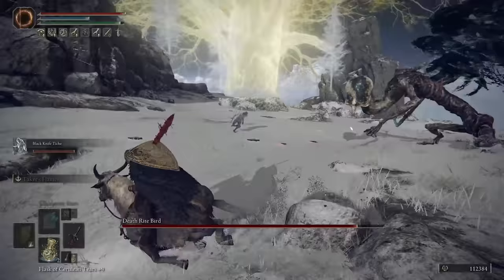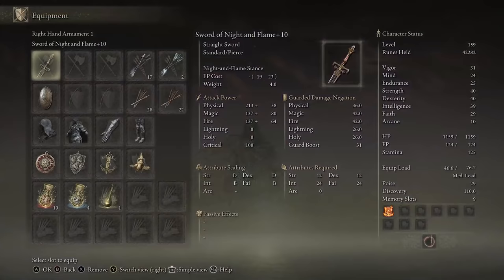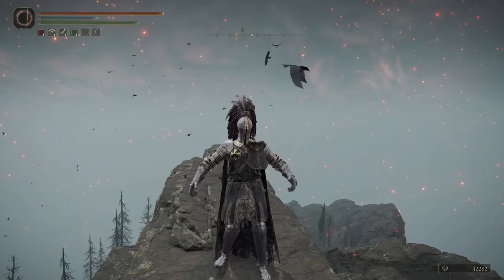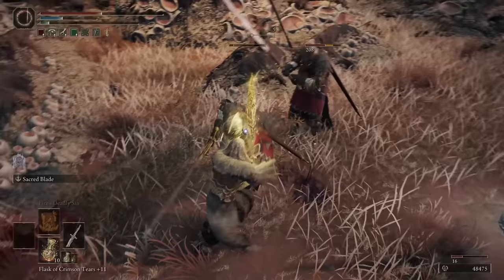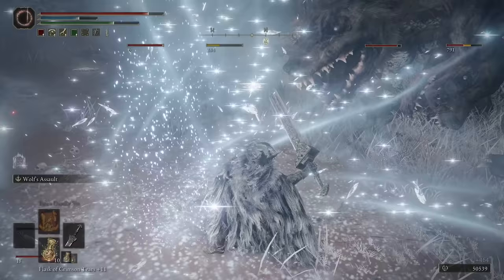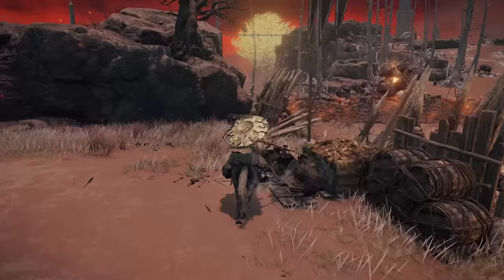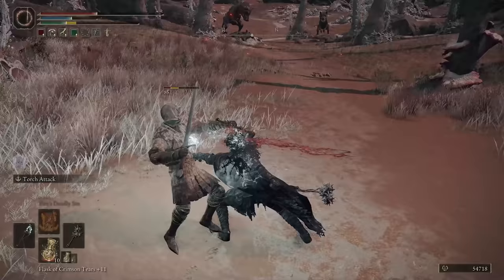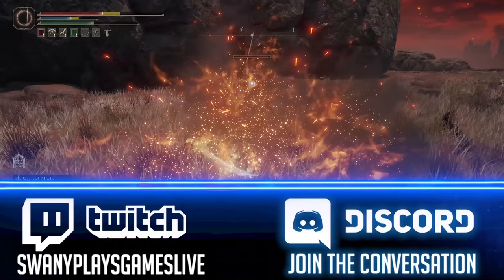Elden Ring - The Top 10 Armor Sets You CANNOT Afford to Miss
Today I Rank the Best Armors in Elden Ring.